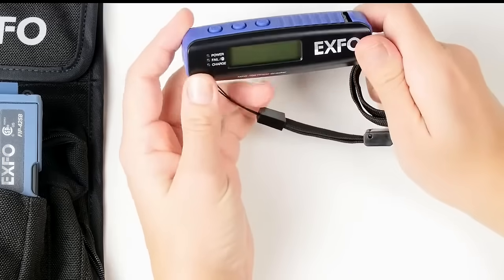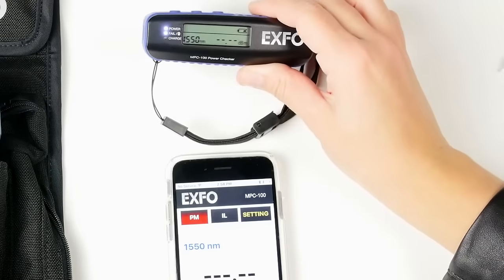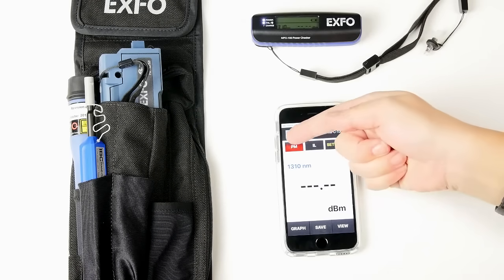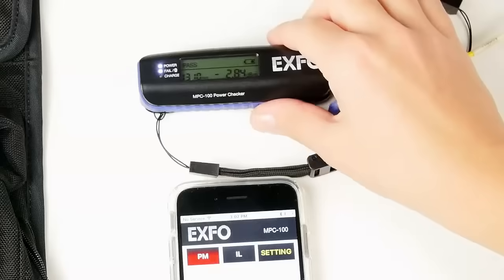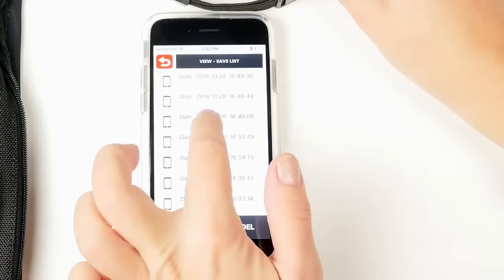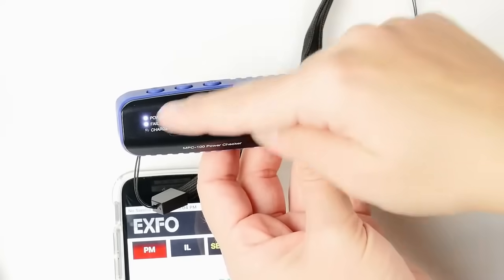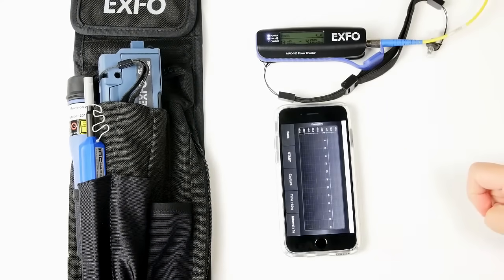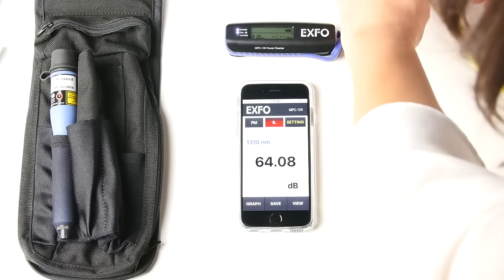MPC-100 Product Demo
How to use EXFO's MPC-100 Micro Power Checker.